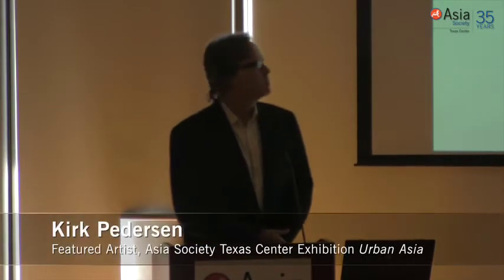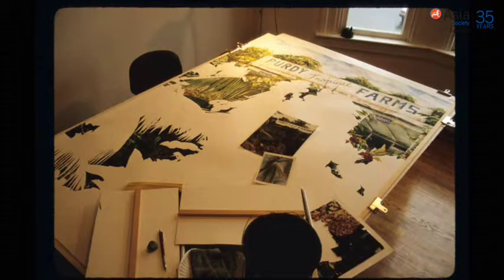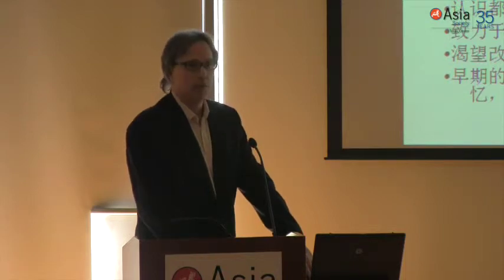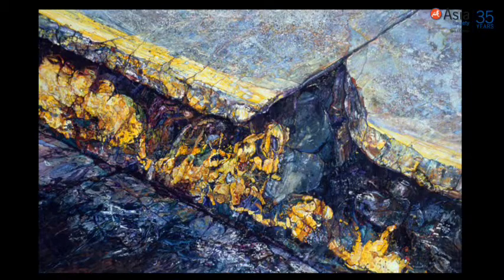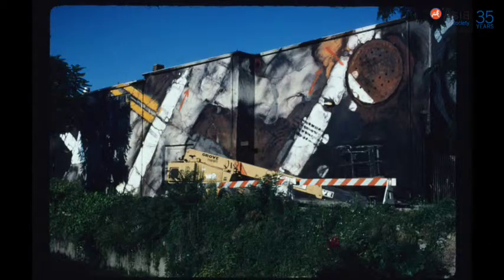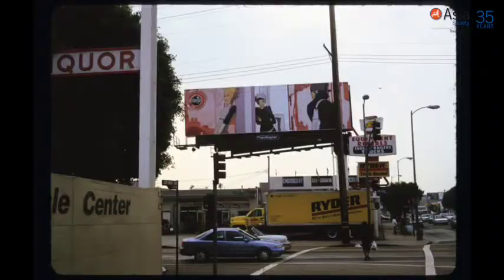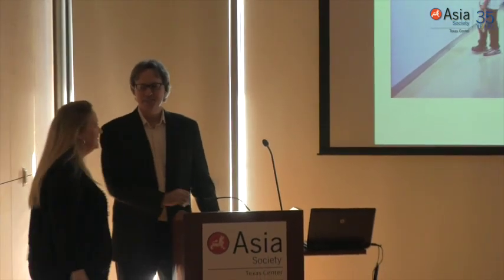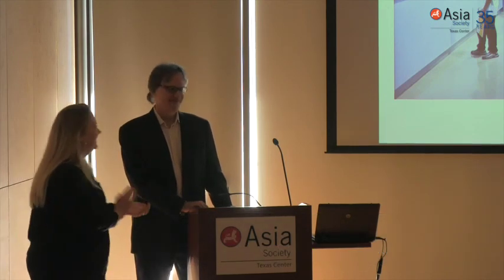Kirk Pedersen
In his presentation, 'Urban Asia' artist Kirk Pedersen shared his experience championing less-seen views of Asian cities, and the dynamic relationship between painting and photography in his work.